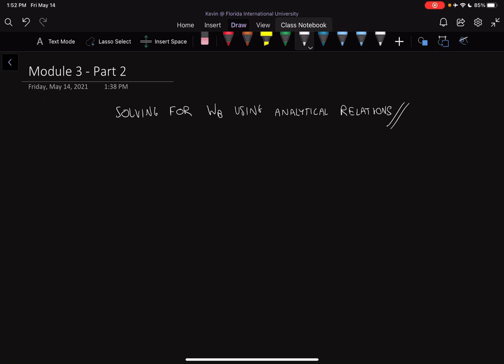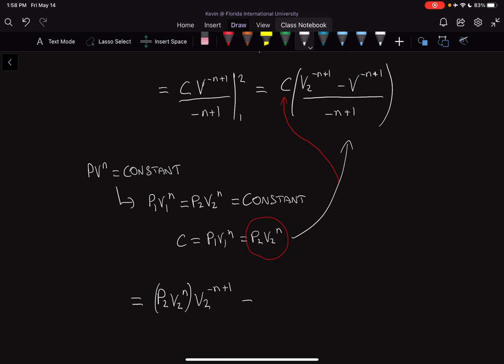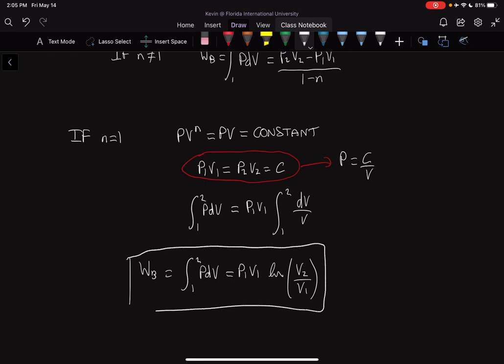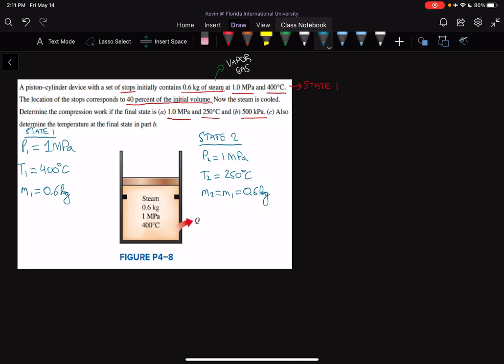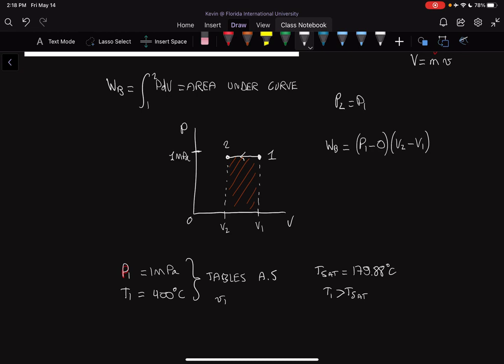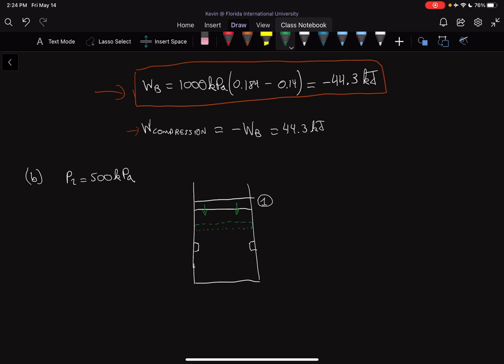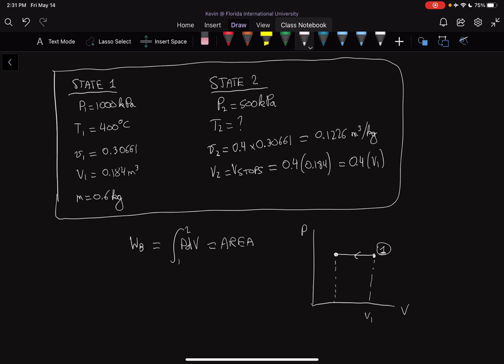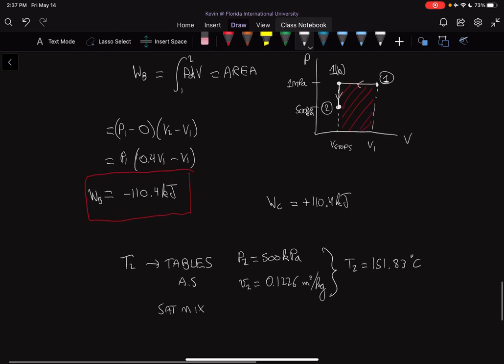Thermodynamics I - Polytropic Processes + Work Examples M3P2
Part of a long format lecture series on Thermodynamics. Discussion of polytropic processes and general example to find work done in closed systems.